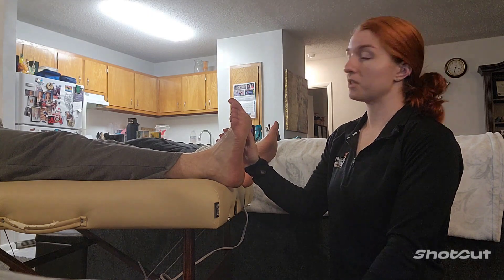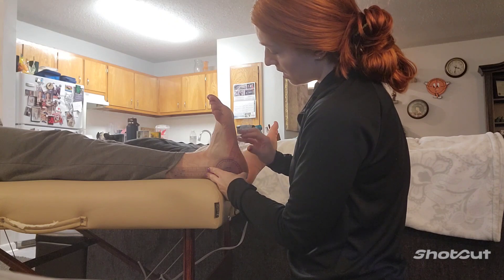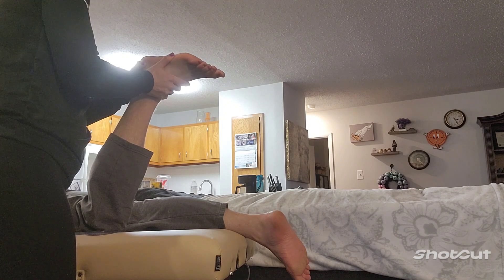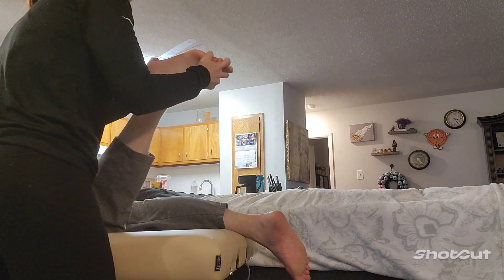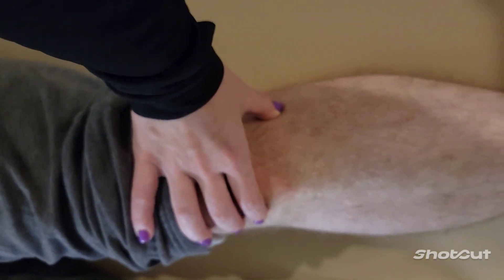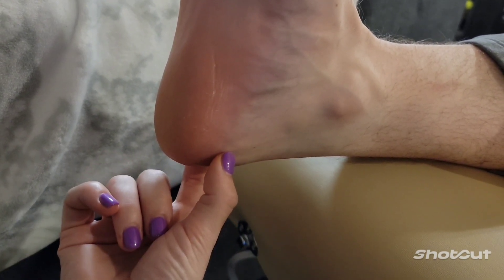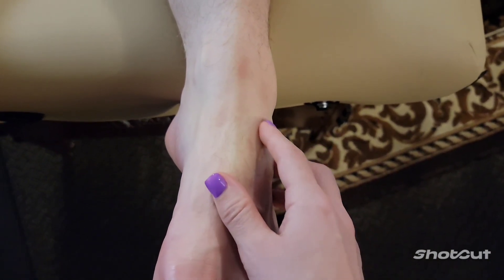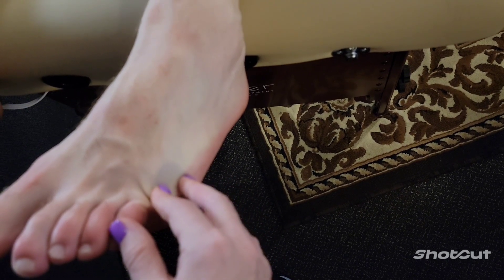Jordan Foot ROM and Palpation #16